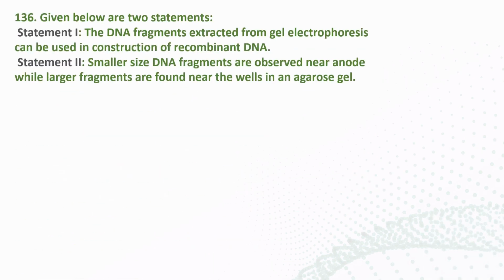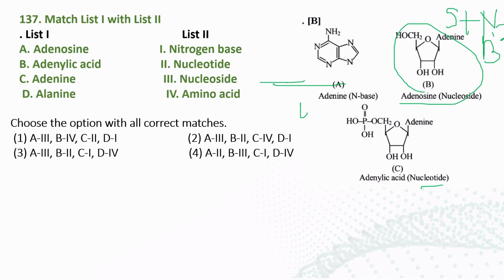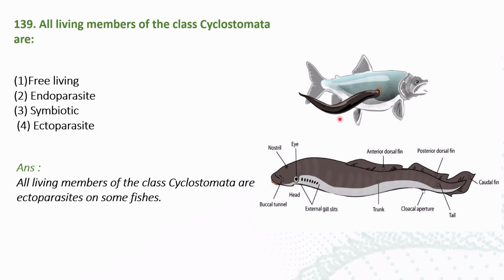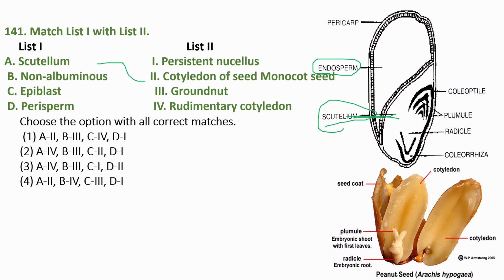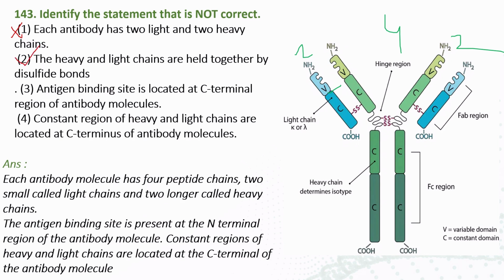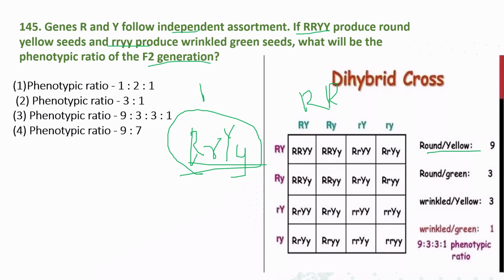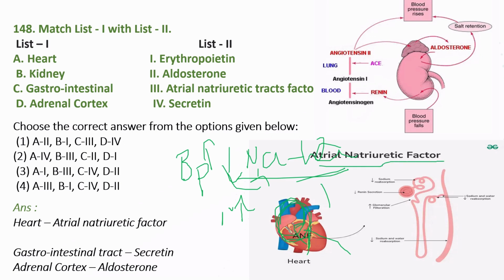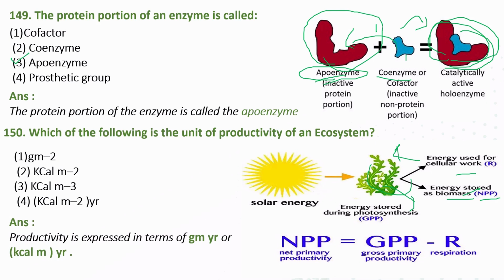NEET 2025 Paper Code 45 | Q.136–150 Biology Answer Key with Explanation 🔬💯"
🎯 NEET 2025 Paper (Code 45) – Questions 136 to 150 fully explained with NCERT logic!
No shortcuts, just clear concepts and reasoning to help you verify answers and prep for 2026. 💯

📌 Topics Covered:
✔️ Human Reproduction
✔️ Molecular Biology
✔️ Ecology
✔️ Plant Physiology & more!

🎥 Watch now on Biosastra Talks

📚 Let’s crack NEET with confidence!